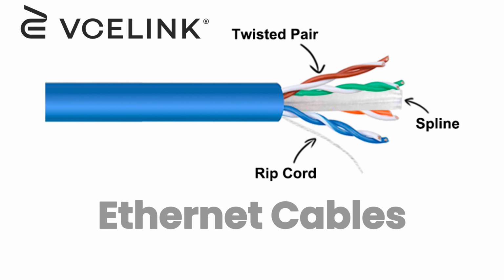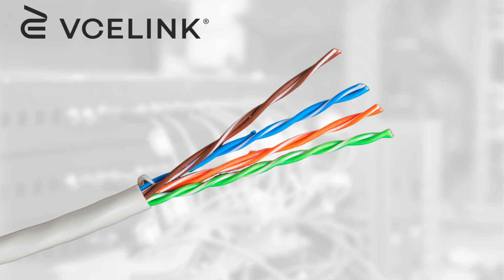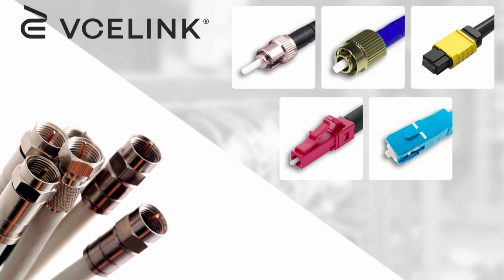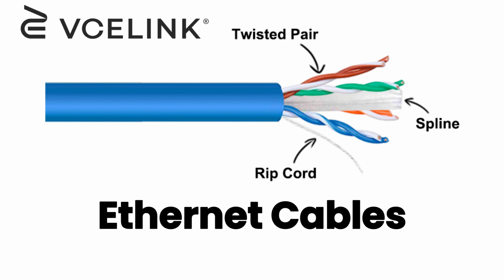Everything You Need to Know About Ethernet Cables. | VCELINK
Though Ethernet cables are commonly used in our daily lives, have you ever been confused about their different categories and complex specifications? Get some pro insights on the basics of Ethernet cables in this video. And don’t hesitate to share your opinions in the comments below!

Video Time Codes:
[0:00-0:15]-Intro
[0:16-0:45]-What is Ethernet Cable?
[0:46-1:25]-Ethernet Cables Structure
[1:26-2:56]-Ethernet Cable Types
[2:57-3:31]-Ethernet Cable Wiring
[3:32-4:25]-Ethernet Cable Jacket Ratings
[4:26-5:24]-How to Choose Ethernet Cable?
[5:25-5:43]-What About Other Types of Network Cables?
[5:44-5:49]-Outro

VCELINK Products Mentioned in the Video:
👉Cat6 Ethernet Cable:

Welcome To Find Us Here
👉All VCELINK Products: